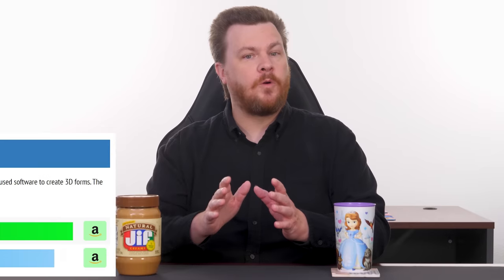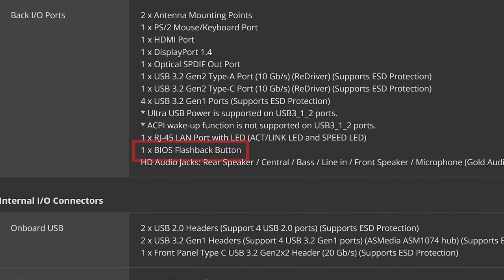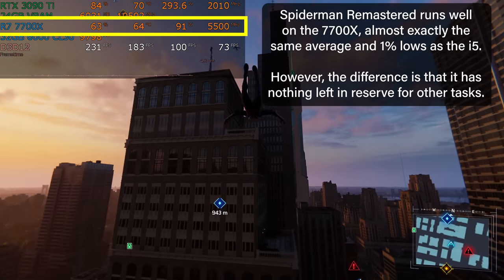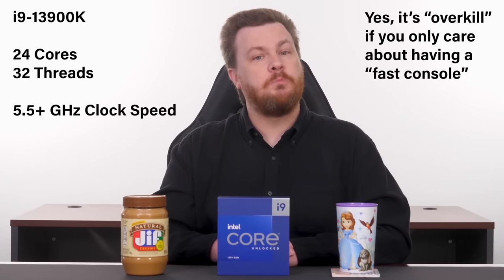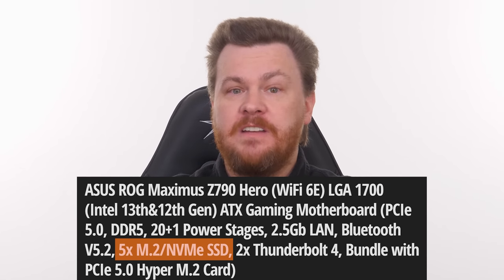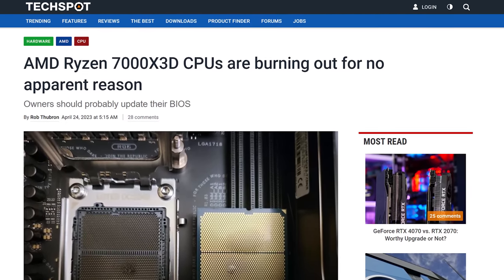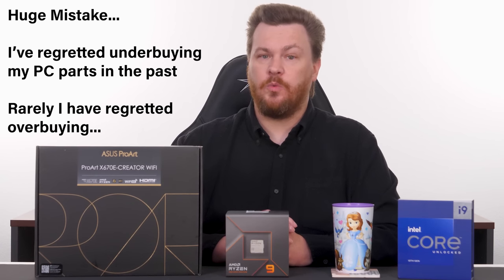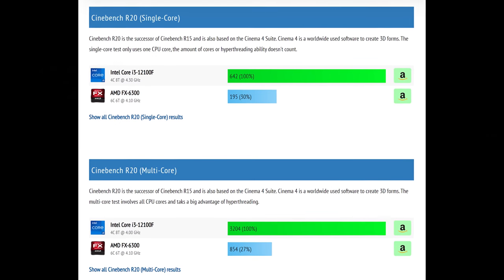Top 5 CPU Deals of 2023: Power Your PC from $67 to $670!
THIS... is the Top 5 CPUs to buy in 2023 List.  Join me today as I cover CPUs ranging from $67 to $670 and share with you WHY they are here and WHO they are for!
— Expand the Video Description for more Details —

— Vip-urcdkey Discounted Windows 10 / 11 Keys, and More —

 — Purchase Links —
 — CPUs
Ryzen 7 7700X
Ryzen 9 7950X3D

 — Motherboards
B660M Pro
Z690 Steel Legend
X670 AORUS Elite
Z690 ROG Strix-F
Z690 Maximus Hero
X670E Proart Creator

JIF Peanut Butter

Alternative CPU Choices
^ Middle ground choice, better than i3, not as good as the i5 K chip
^ If you need the iGPU for streaming
Ryzen 7 7700
^ If this is $30 or more less than the X chip, it's about the same performance
Ryzen 9 7950X
^ If you just don't care for the 3D part of the chip

Chapters
00:00 Top 5 CPU Deals of 2023: Power Your PC from $67 to $670!
01:01 Get your $15 Windows Key - Don't Pay Full Price!!
01:26 i3-12100F CPU
02:27 Asrock B660M Motherboard
04:07 Z690 Steel Legened Motherboard
04:45 i5-13600K CPU
06:01 Ryzen 7 7700X CPU
07:46 Gigabyte X670 Auros Elite
08:56 i9-13900K CPU
12:03 ASUS ROG Maximus Z790 Hero Motherboard DDR5
12:45 Z690 Steel Legened Motherboard DDR4
13:37 Ryzen 9 7950X3D CPU
15:12 ASUS ProArt X670E-Creator Motherboard
17:53 Get your $15 Windows Key - Don't Pay Full Price!!
19:04 Further Thoughts
21:08 Bloopers